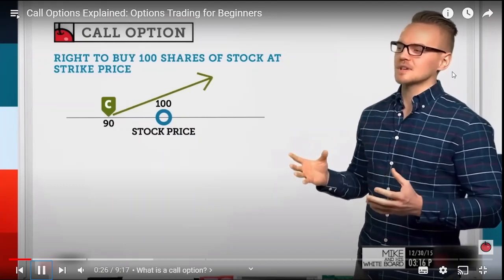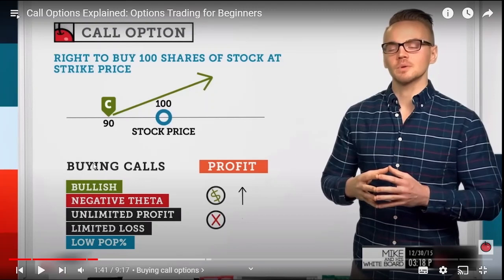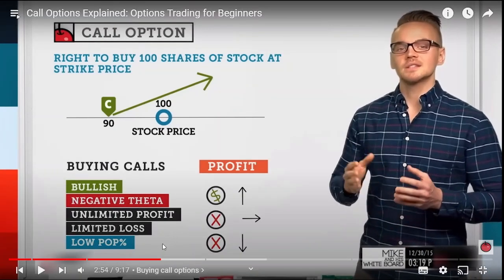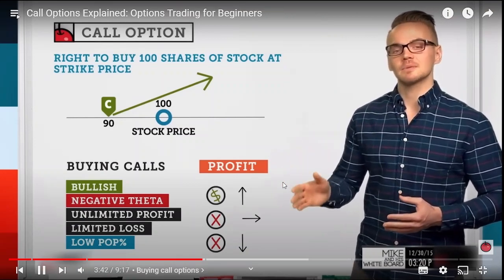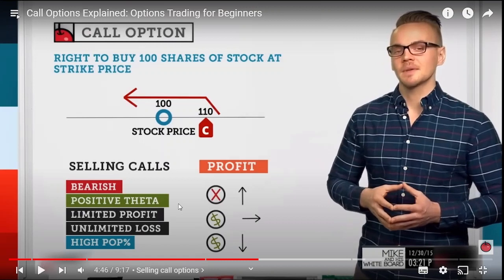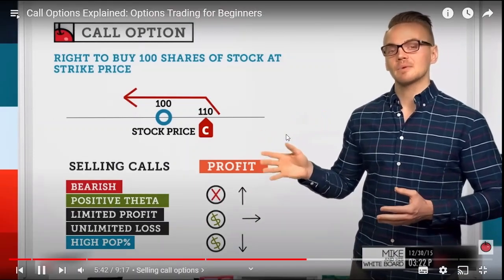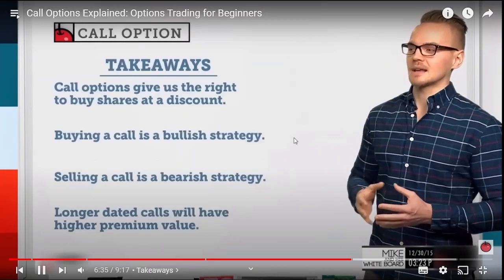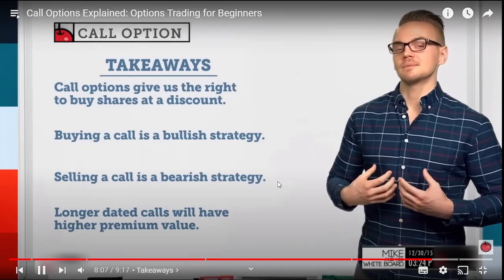TRADUÇÃO CALL Options Explained Options: Trading for Beginners (video 01)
TRADUÇÃO Opções CALL Explicadas: Trade de Opções para Iniciantes | TASTYTRADE quadro OPTIONS TRADING CONCEPTS de MIKE & HIS WHITEBOARD